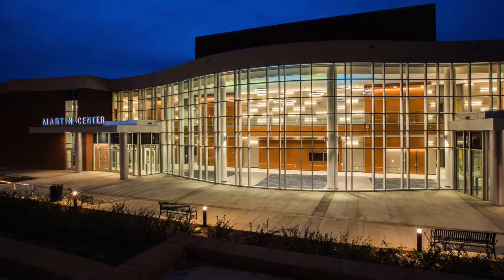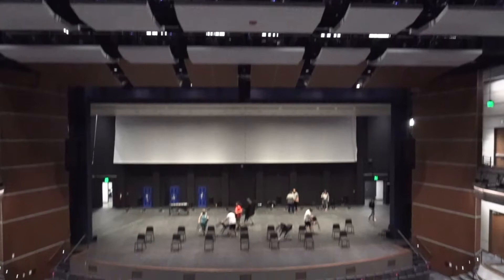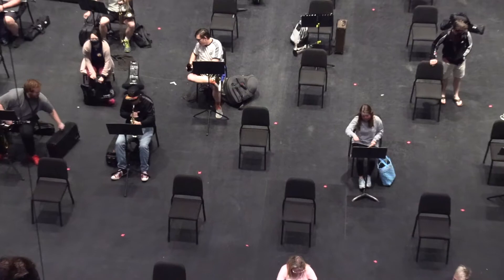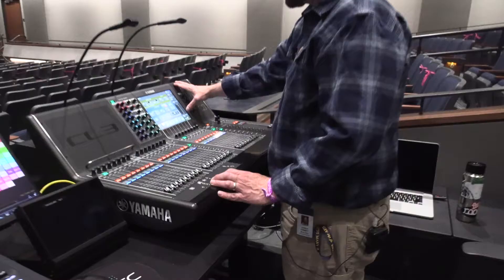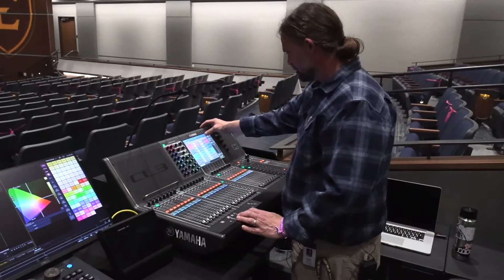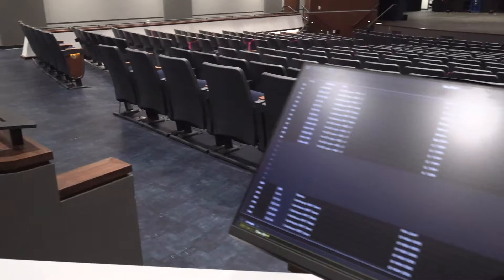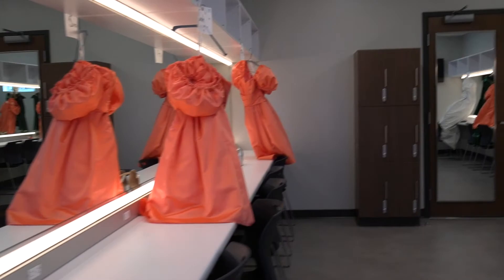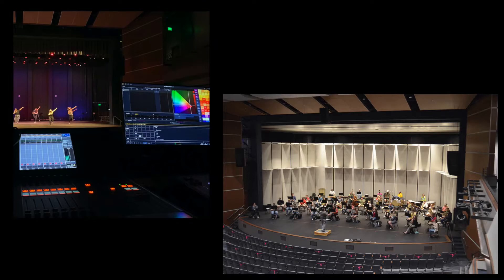ETSU Martin Center: A Walk-Through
The ETSU Martin Center is an accomplishment for the region, not just our local university. The Johnson City Press was granted access to the center, which is slated to open to the public soon. Enjoy a quick video tour, and keep up with progress in the pages of the Johnson City Press.